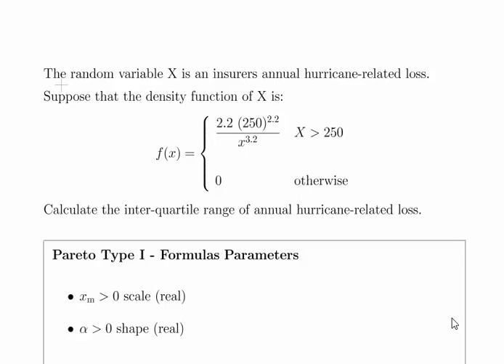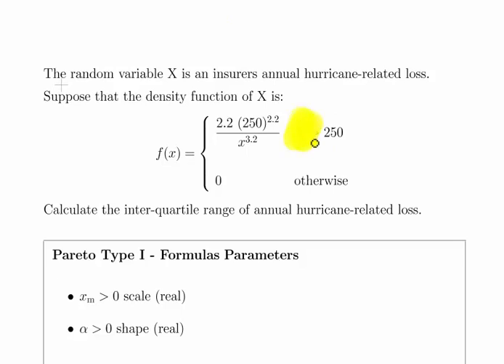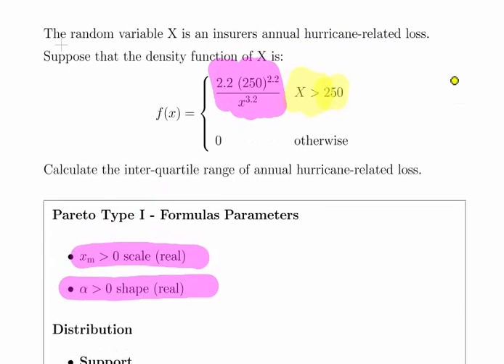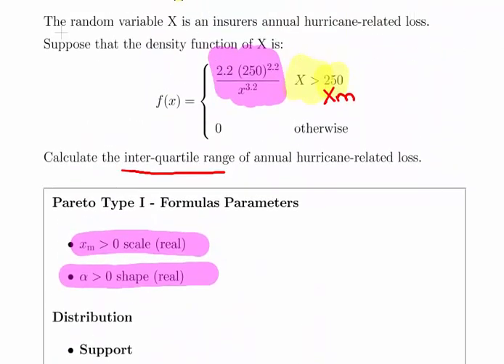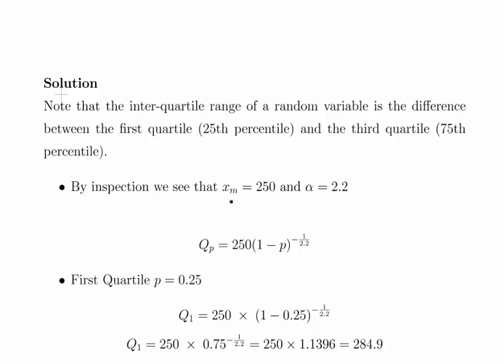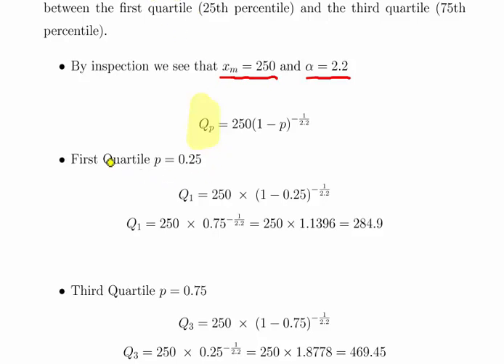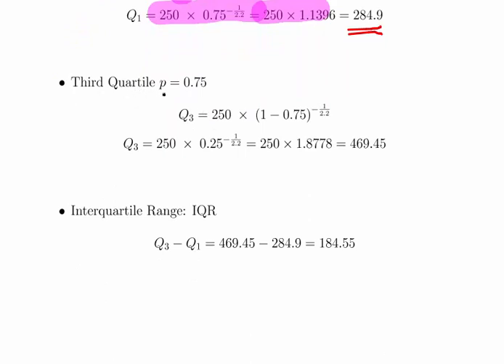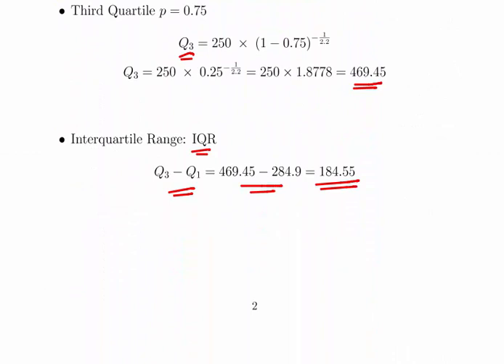Pareto Type I Distribution - Worked Example (Calculate the IQR)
StatsResource.github.io | Probability Distributions | Pareto Type I